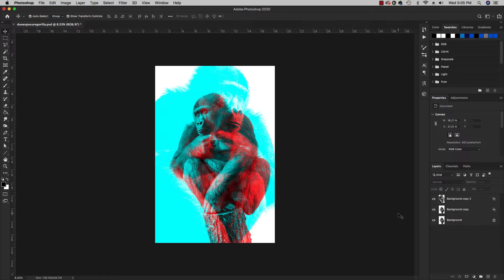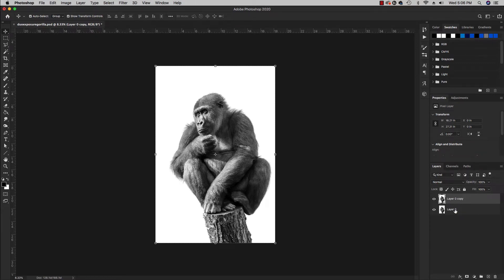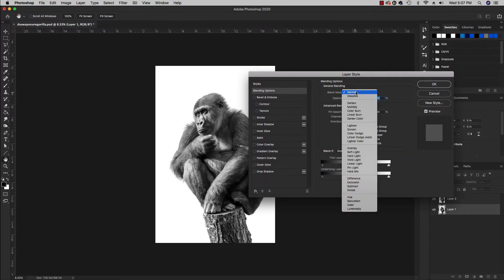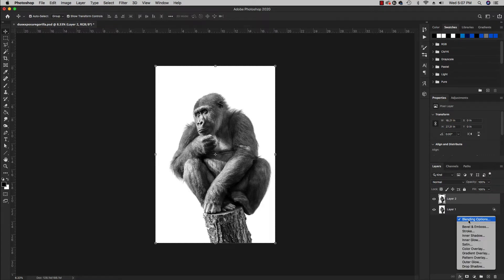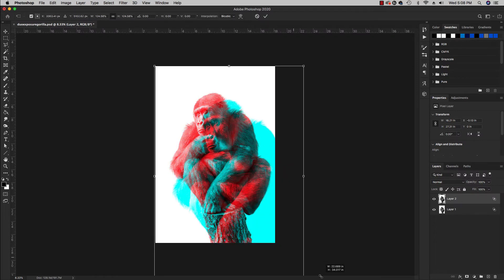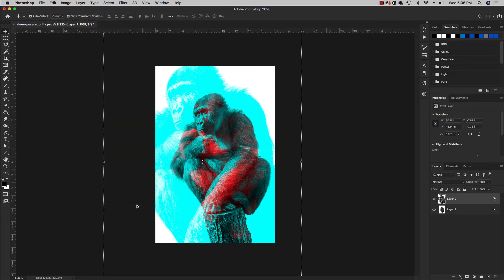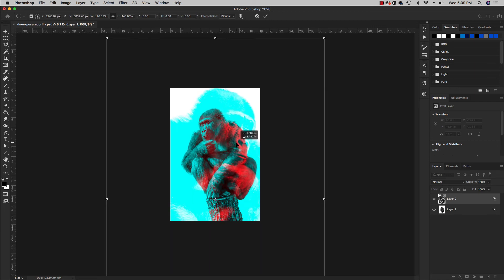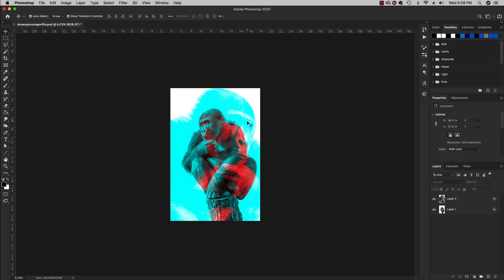Duotone Double Exposure in Photoshop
In this quick tutorial learn the steps to create an easy duotone double exposure effect using Photoshop!